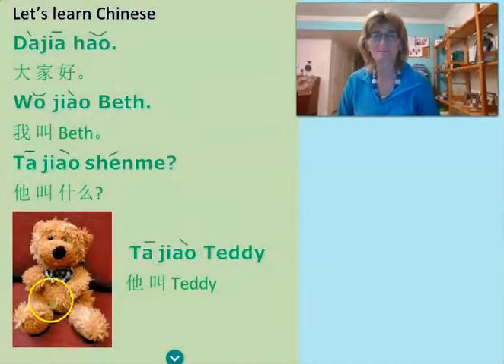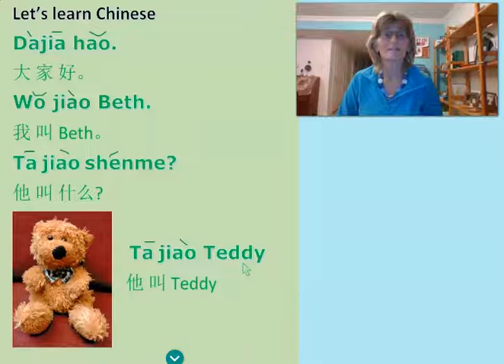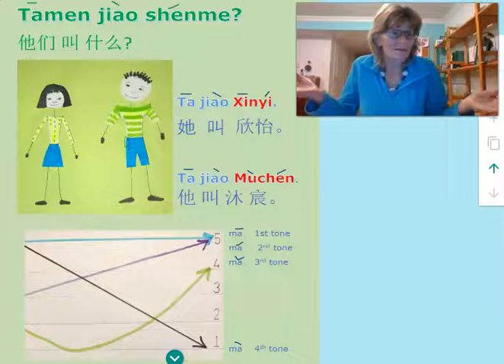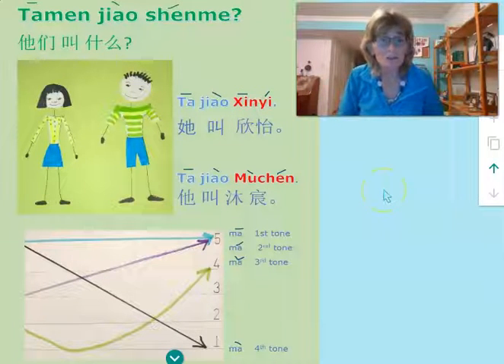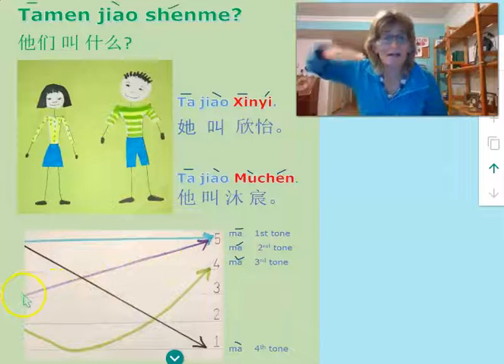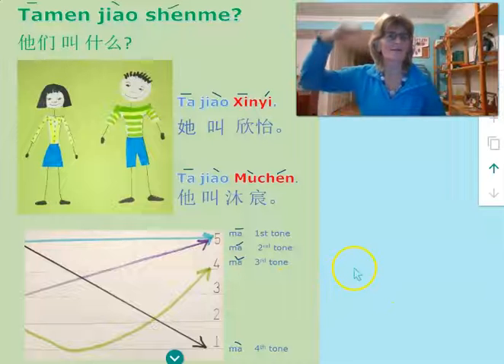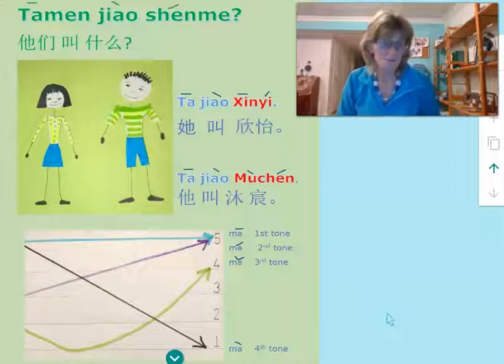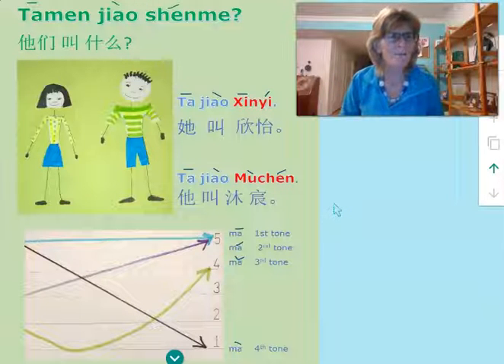Beginners Chinese Lesson For Children - Tutor Beth | Telios Tutors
Online tutor Beth shares a short demo lesson aimed at young children learning Mandarin as a foreign language. Interested in working with Beth?